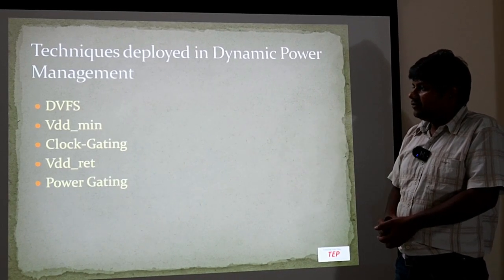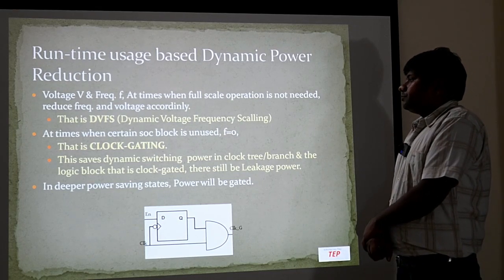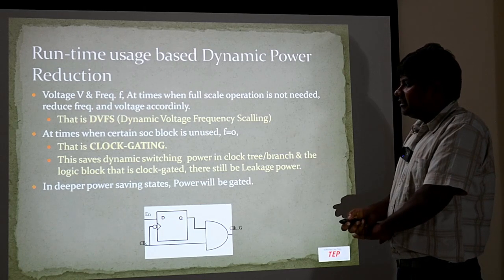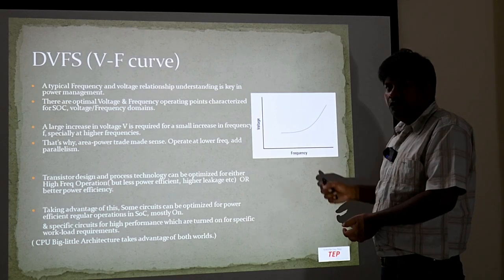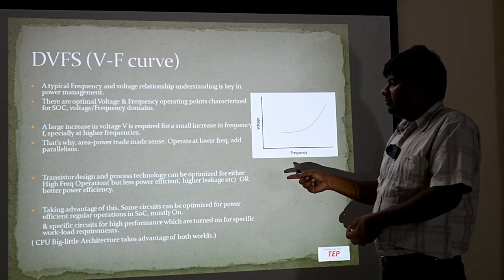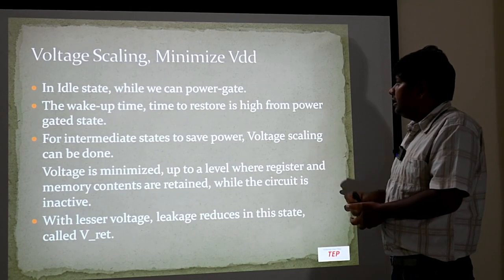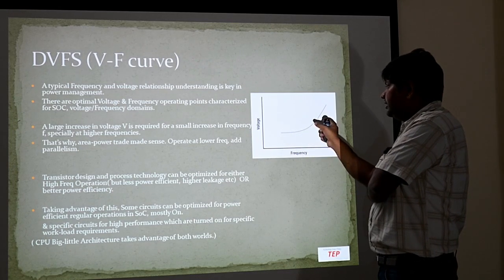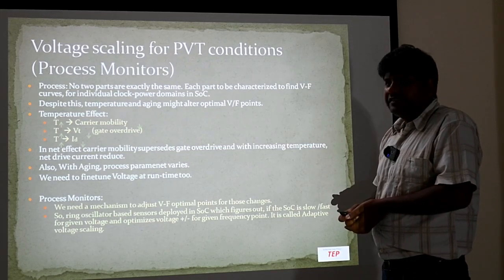5 Semiconductor SoC Dynamic Power management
Talks about  SOC Design Architecture techniques for Power management in semiconductor devices.